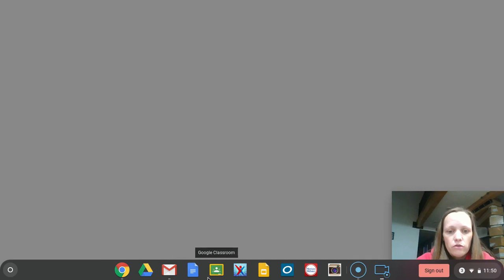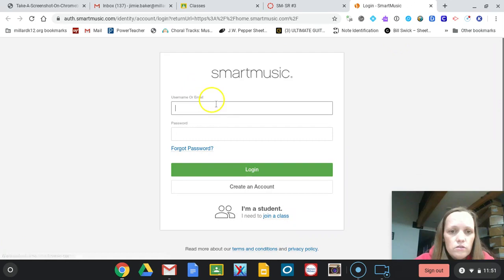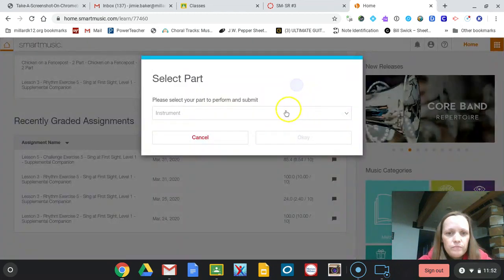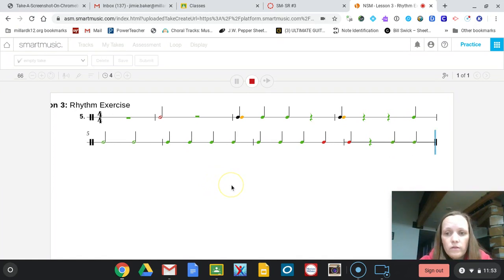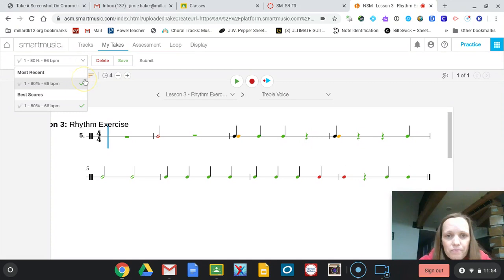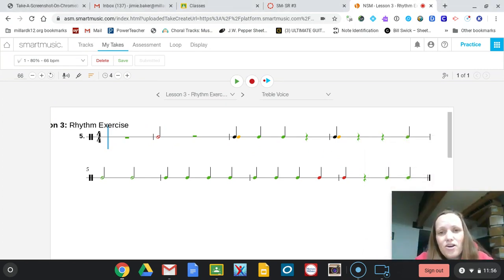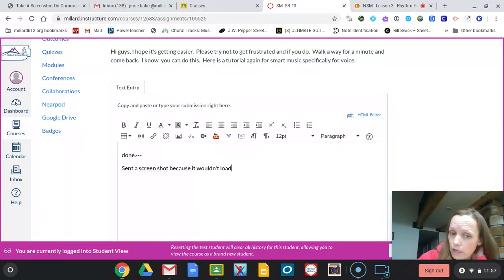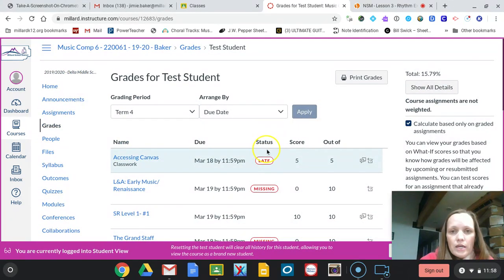Smart Music for voice tutorial